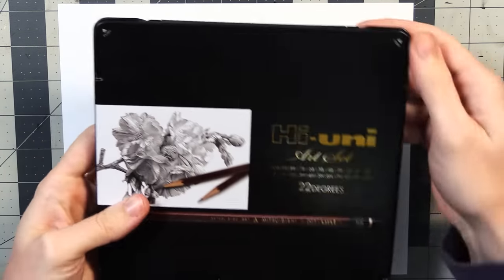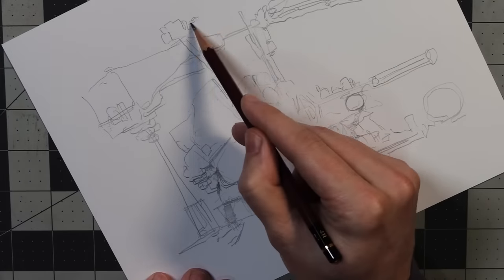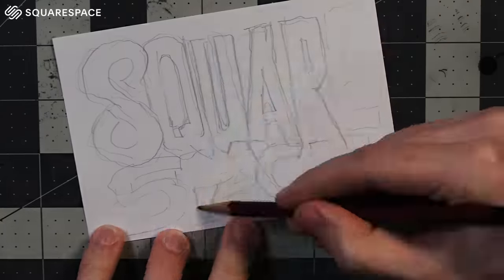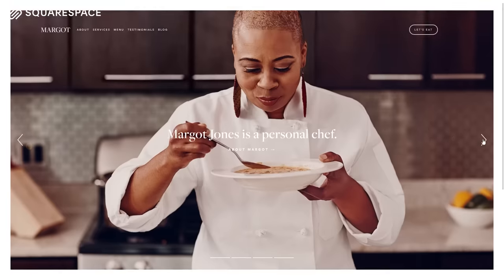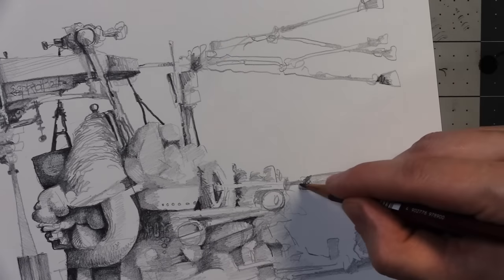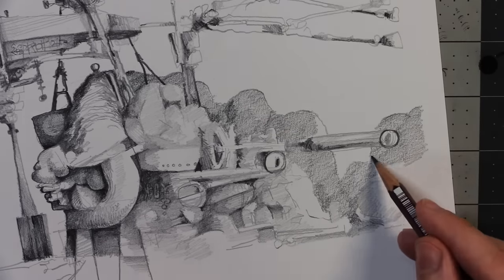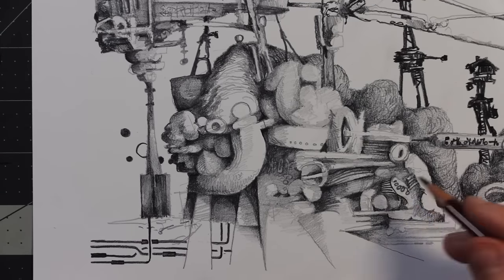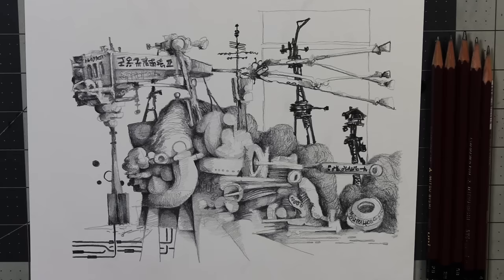Now This is Pencil Doodling!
Sketching and drawing with Mitsubishi Hi-uni drawing pencils, pretty fun! The worst part of this is that sometimes I forget to be careful about resting my hand on the paper and I start smudging it, so by the end of the drawing things start to look a little smoky.